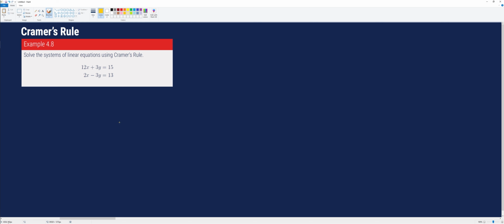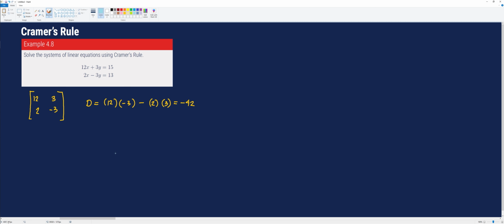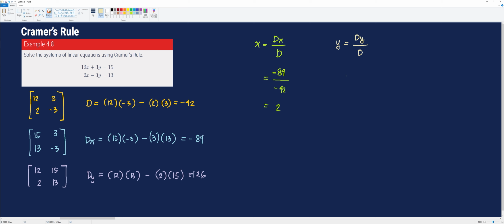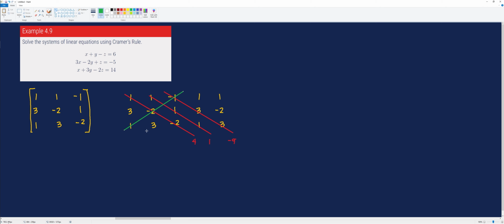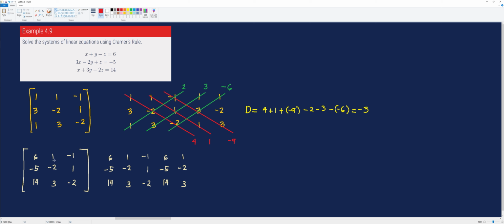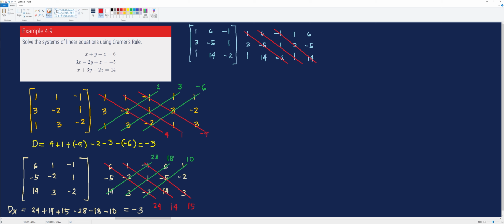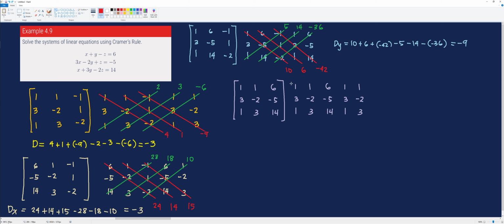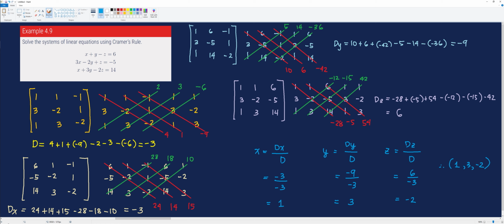Linear Algebra | Cramer's Rule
In this video, I will demonstrate how to solve systems of linear equations using Cramer's Rule